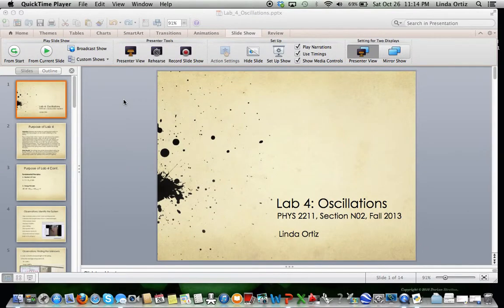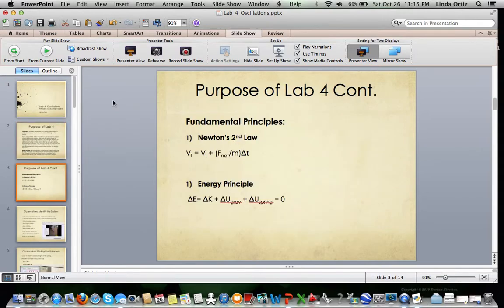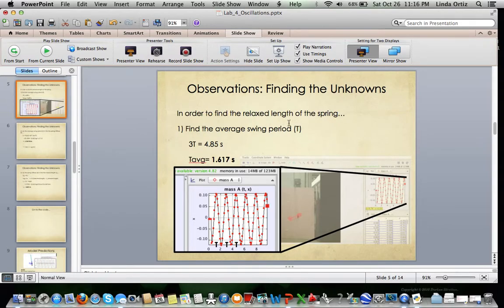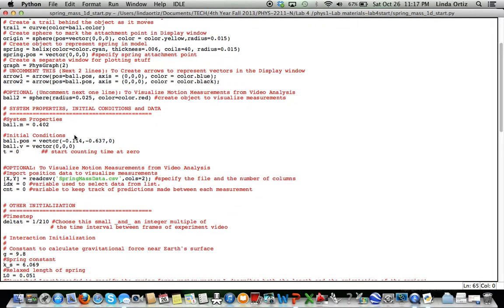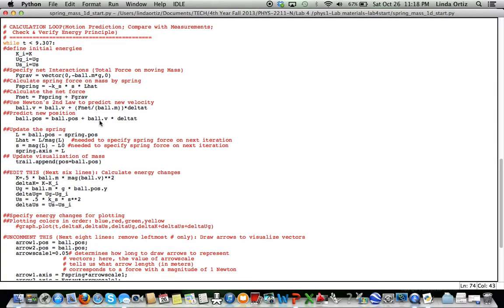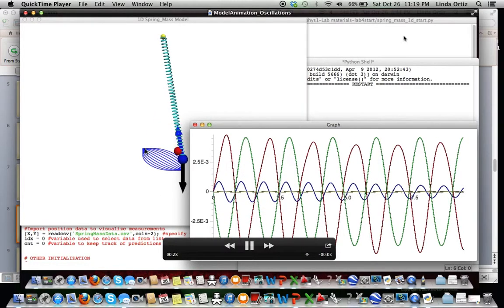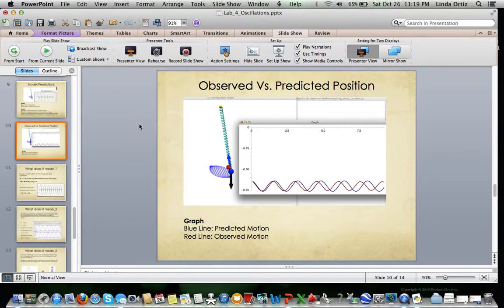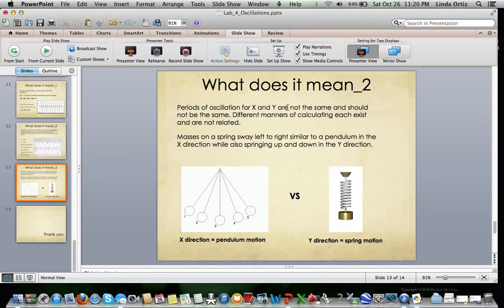Lab4 Oscillations LMO